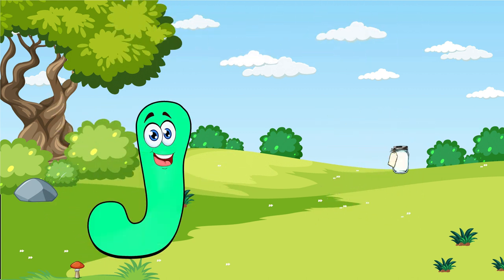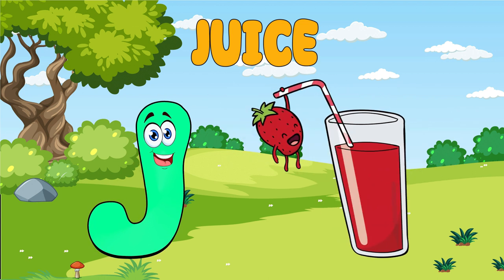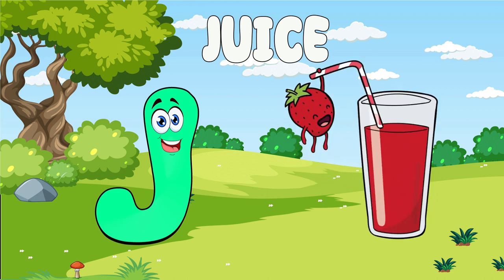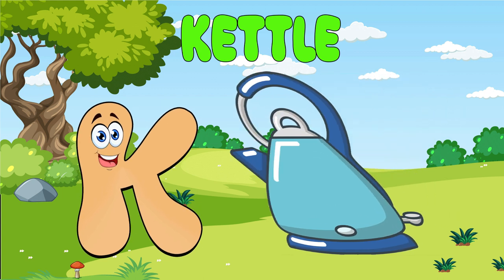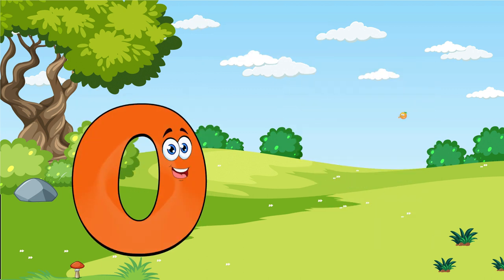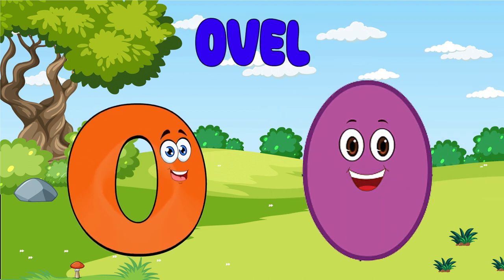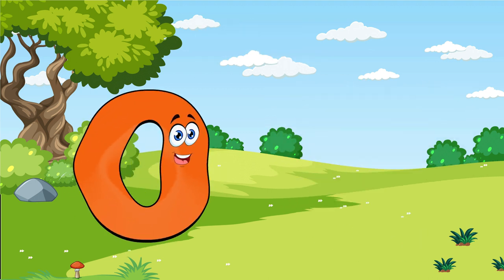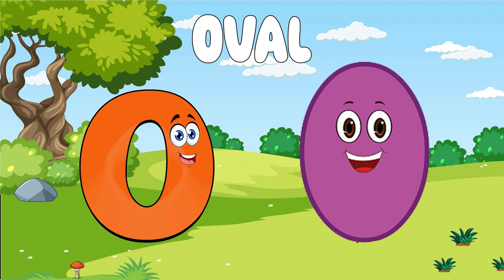Alphabet Learning Videos For Kids | A to Z Alphabet | Educational Videos For Kids | Kidde Learning